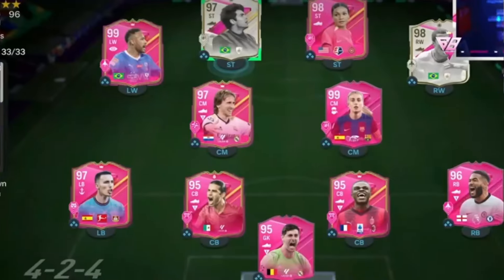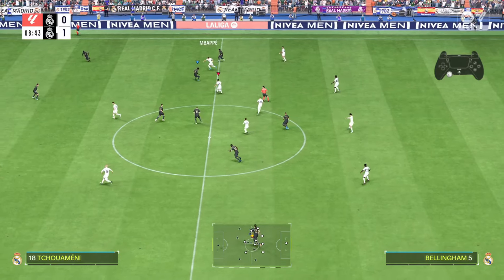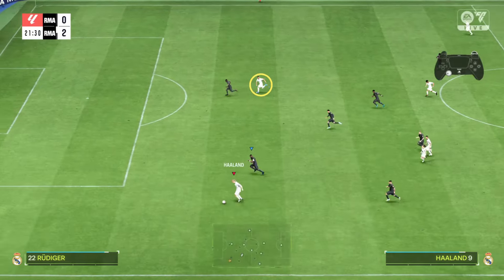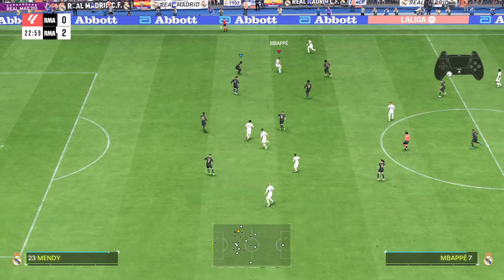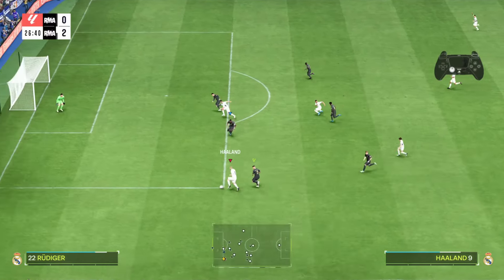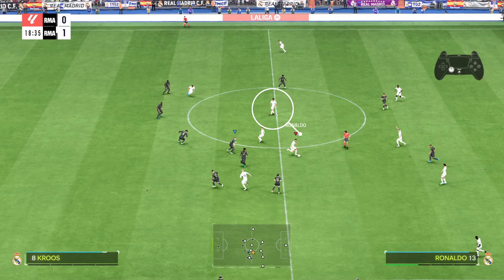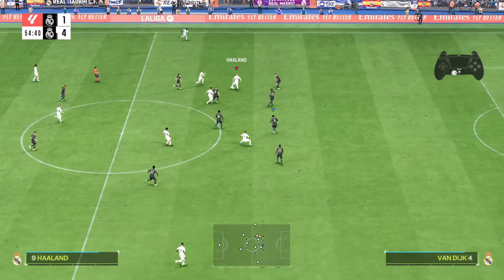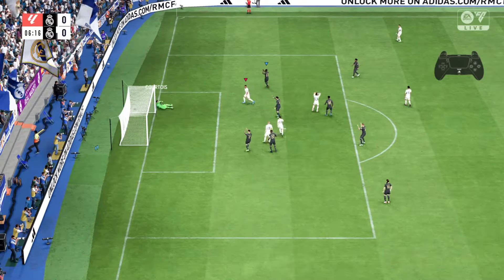How to attack in numbers and force the opponent to open the defense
Save 6% of FC 24 Coins, buying with code “DRFC”, go U7buy.com,

fc24, EA SPORTS FC 24, FC24 attacking tutorial, @deepresearcherFC